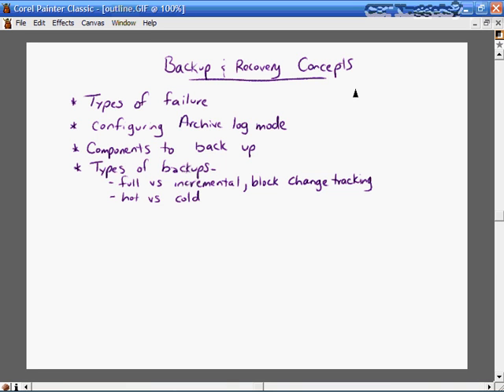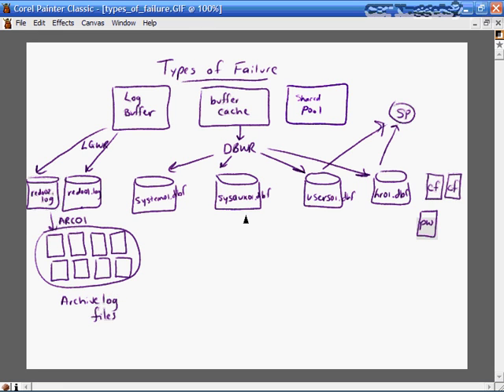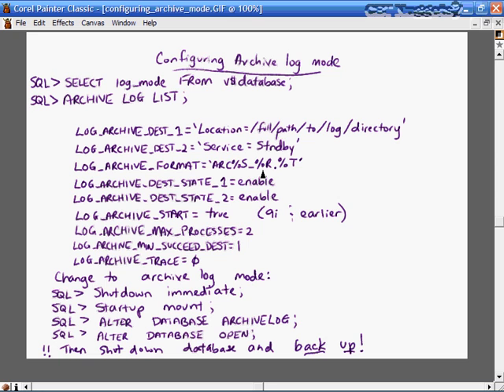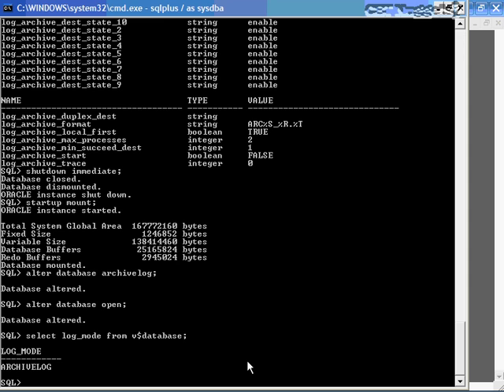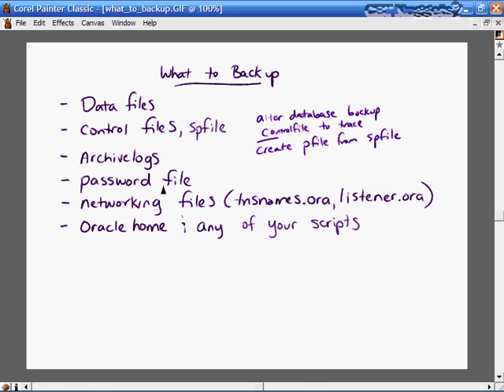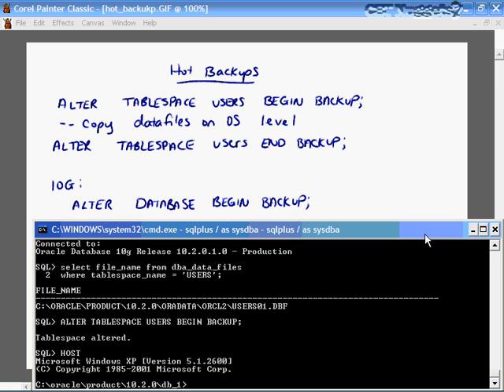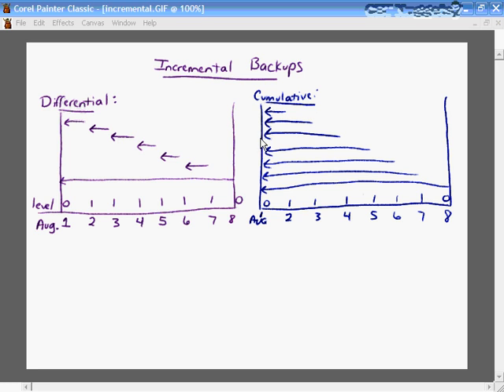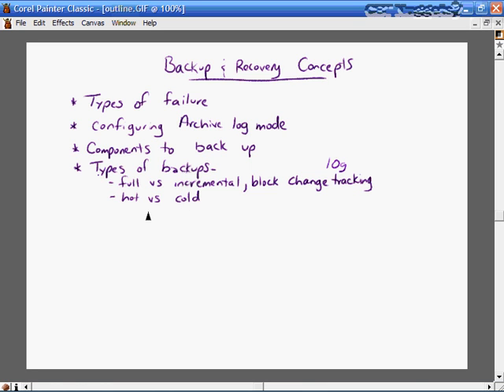BACKUP RECOVERY CONCEPTS on Oracale